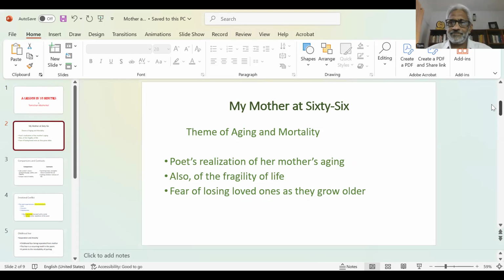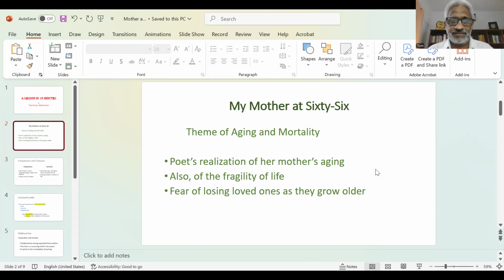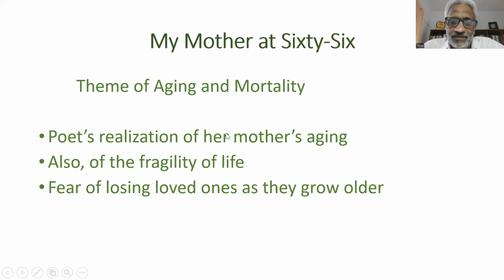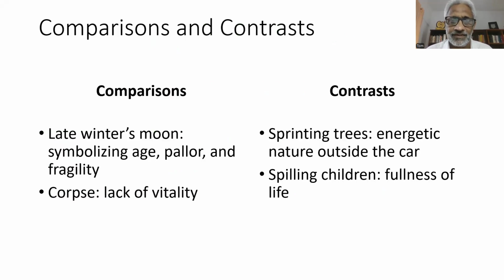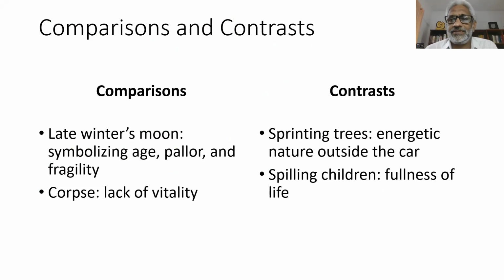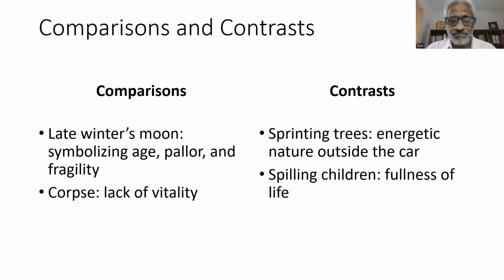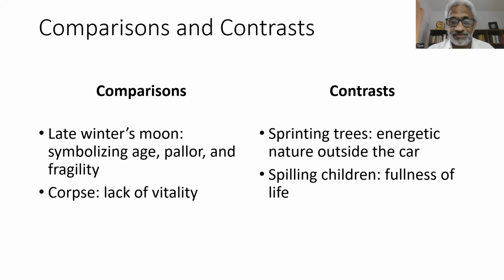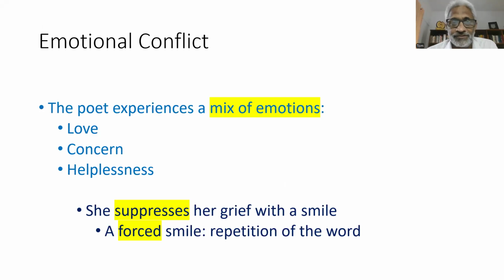My Mother at 66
A quick look at Kamala Das's poem 'My Mother at Sixty-Six' for students of CBSE, class 12.